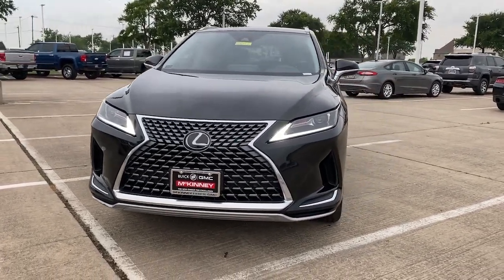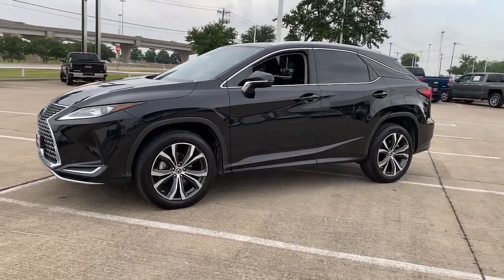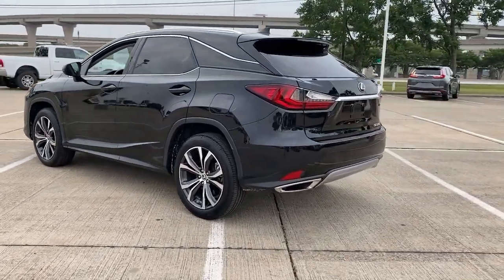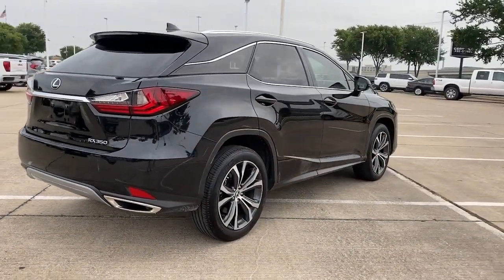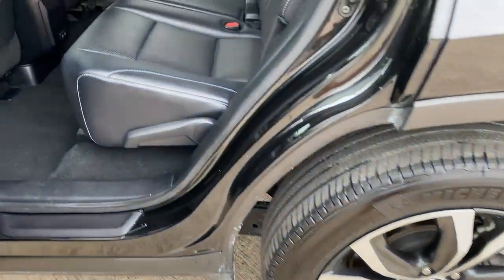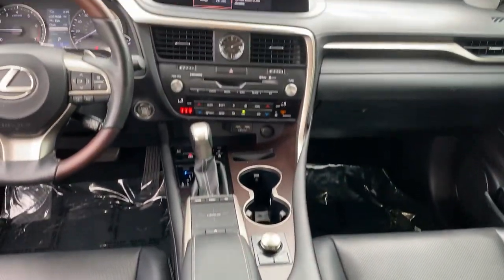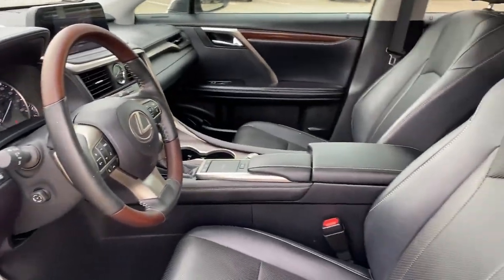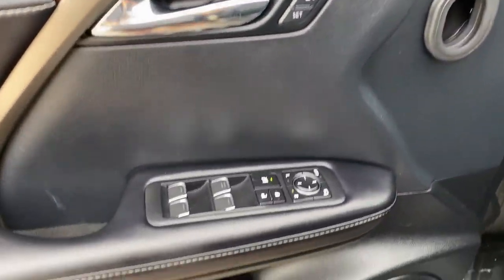2020 Lexus RX McKinney TX LC163708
2020 Lexus RX 350 - Stock#: LC163708

CARFAX One-Owner. Clean CARFAX.brbrCaviar 2020 Lexus RX 350 Odometer is 6861 miles below market average! 20/27 City/Highway MPGbrbr++Apple CarPlay and/or Android Auto++ **LEATHER** Back-Up Camera HomeLink Bluetooth for Phone Power Liftgate Power Seat Heated & Cooled Front Seats Heated Steering Wheel **SUNROOF / MOONROOF** Alloy / Aluminum Wheels Black w/NuLuxe Seat Trim Accessory Package Alloy Wheel Locks Blind Spot Monitor & Rear Cross-Traffic Alert Cargo Net Carpet Cargo Mat Front dual zone A/C Key Gloves Premium Package Remote keyless entry Wheels: 20 Split-10-Spoke Alloy.brbrIn order to ensure a safe experience for our customers extended precautionary measures have been put in place. We are closely following guidelines from the Centers for Disease Control and Prevention (CDC) World Health Organization (WHO) and local government to ensure sanitary conditions for our customers. Furthermore we continue to offer conveniences that make it easy for you to shop from home.